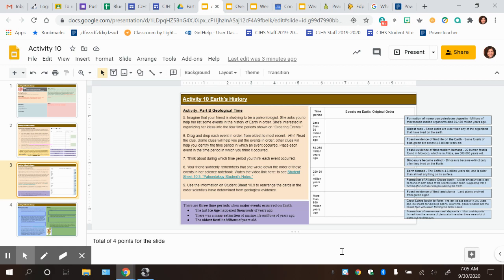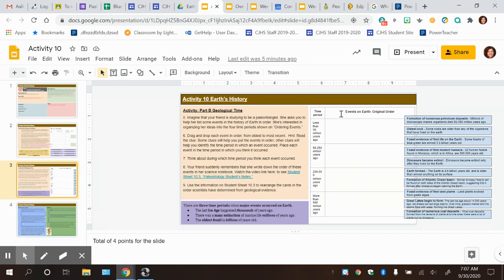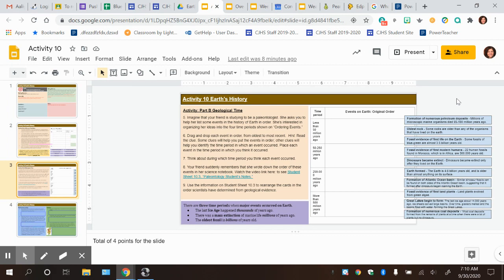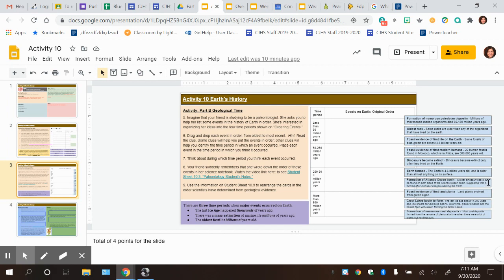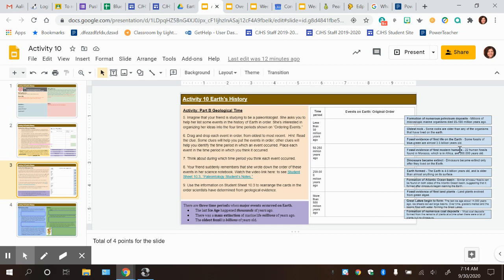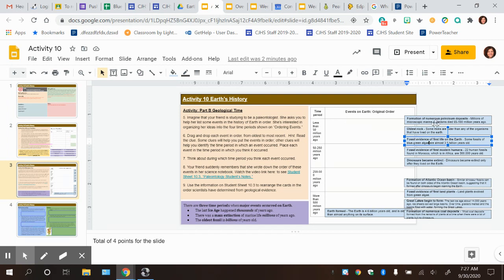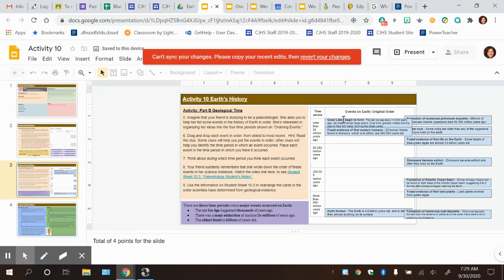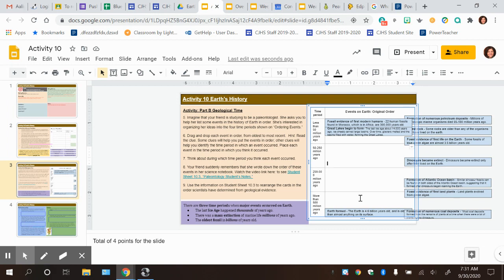Activity 10 video - part 2